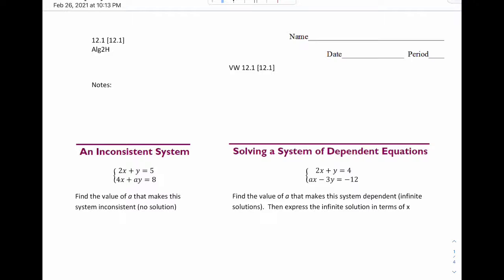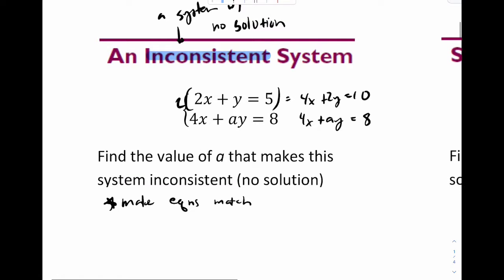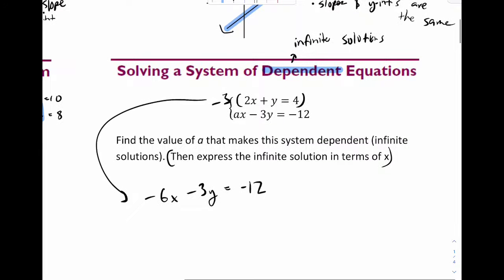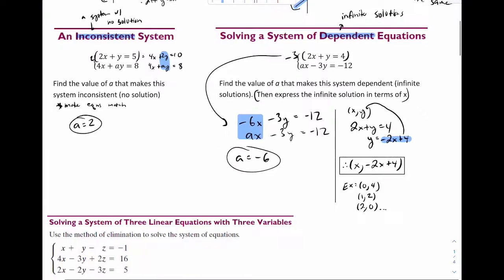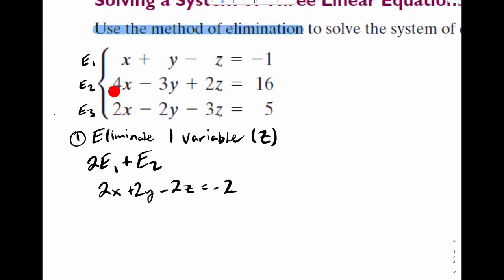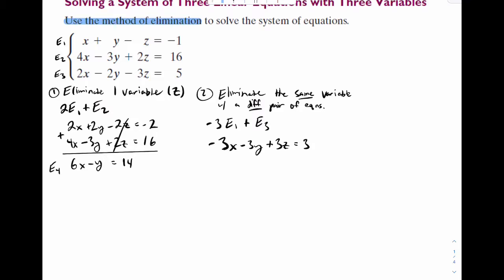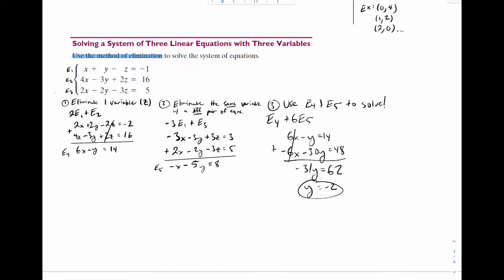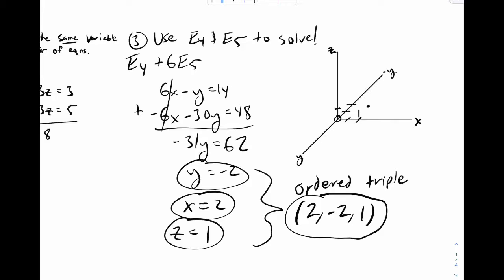2H VW 12.1